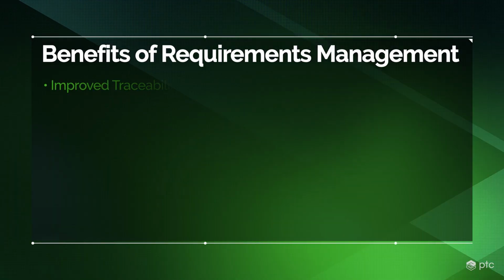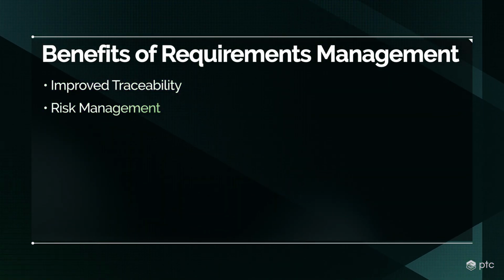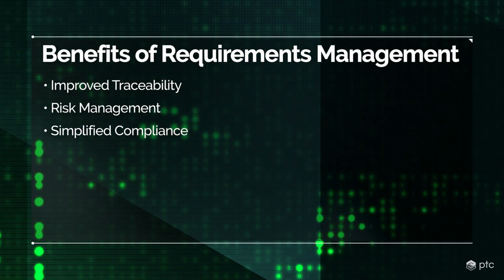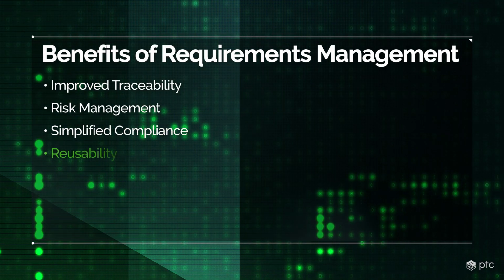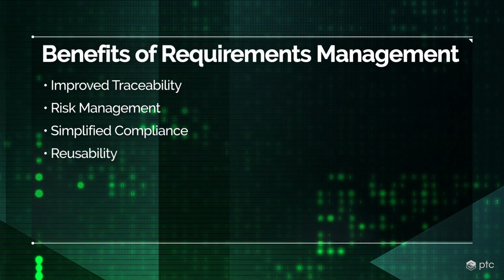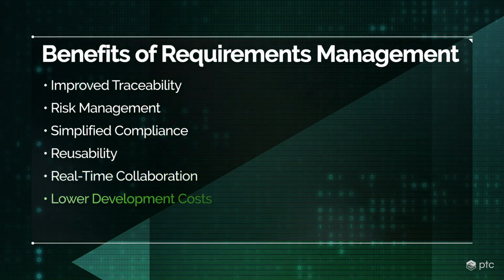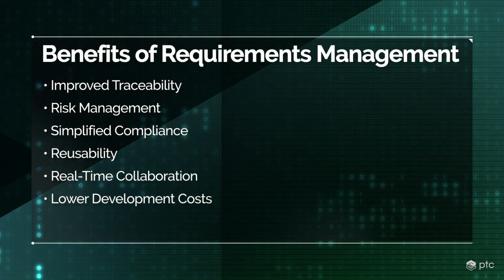Codebeamer Decoded: Benefits of Requirements Management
Discover how effective requirements management can streamline your projects and ensure success.

Connect with Codebeamer